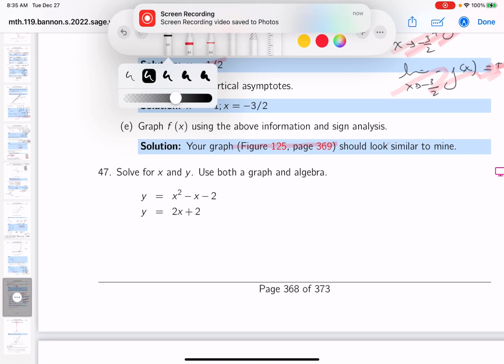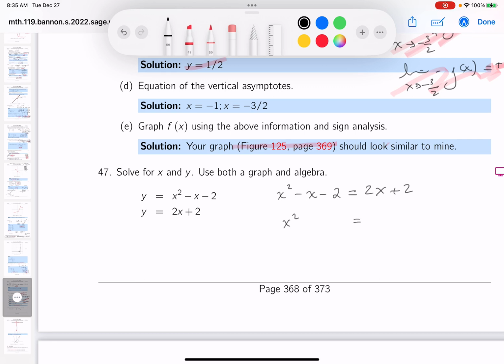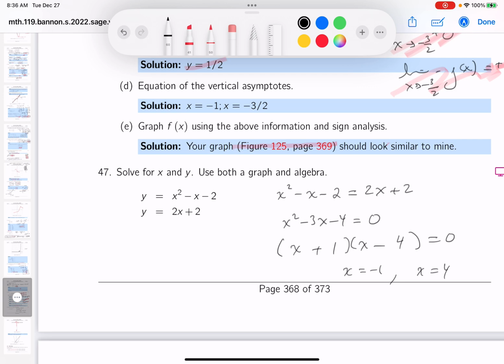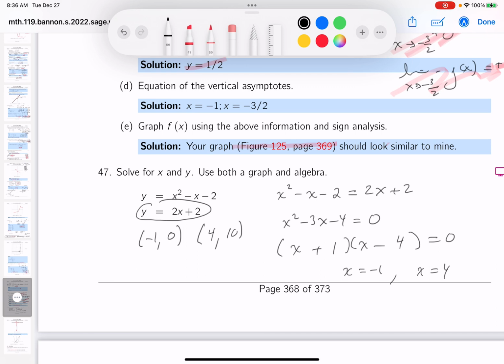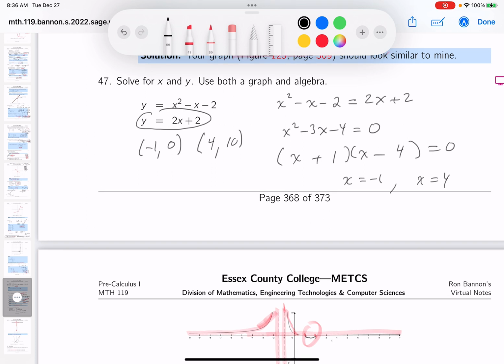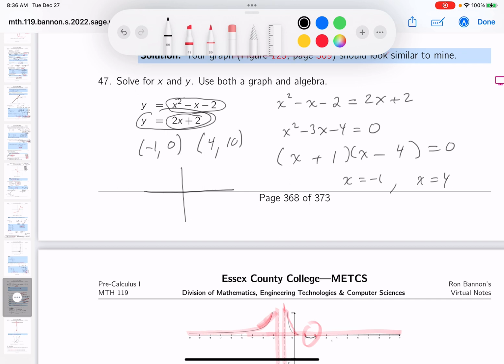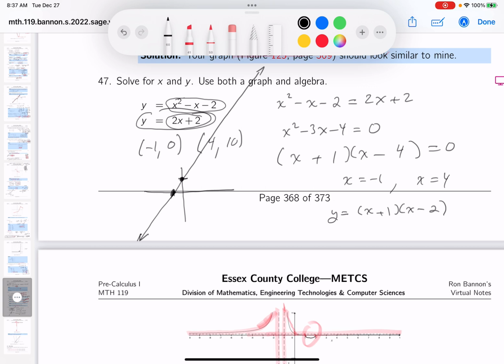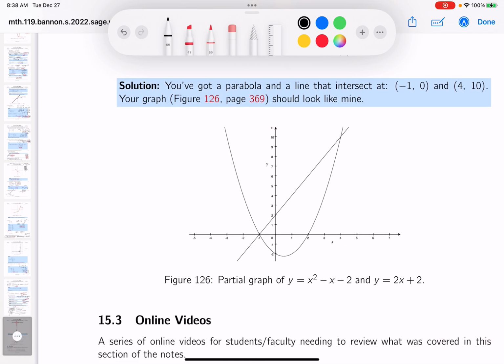mth 119 15 01 47